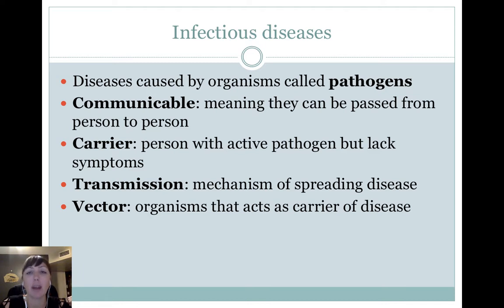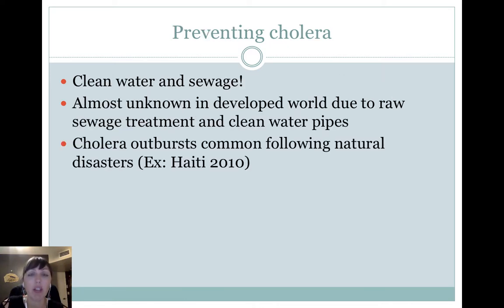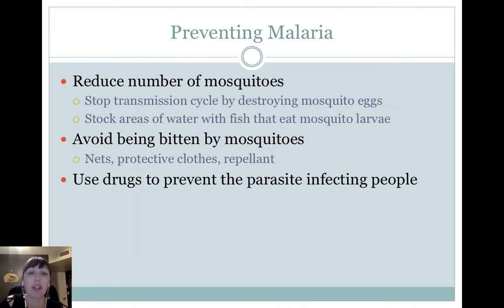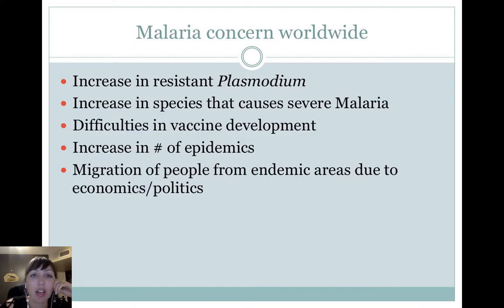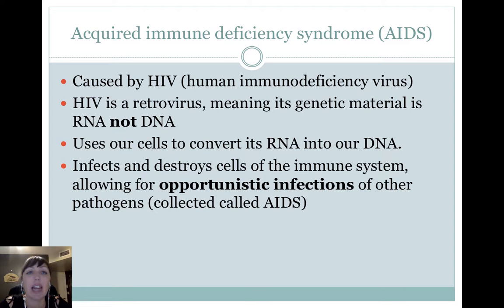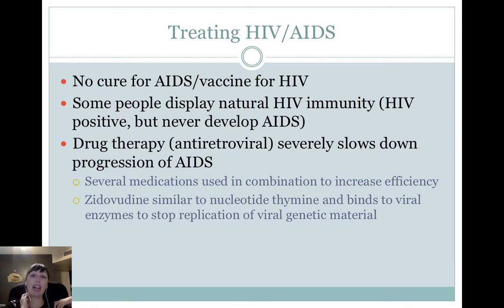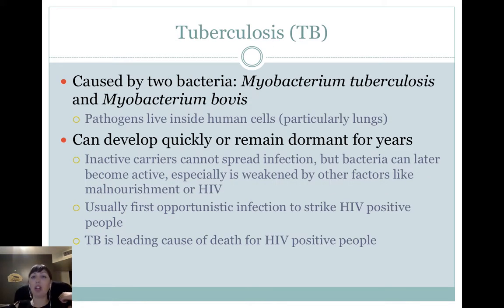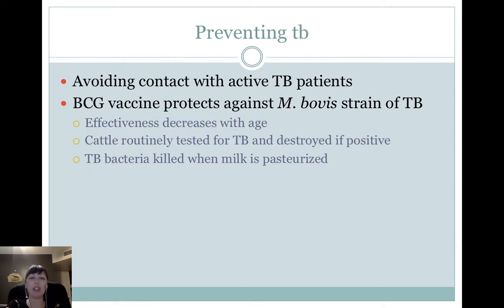Ch 10- diseases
Table of Contents:

00:00 - Chapter 10
00:03 - Infectious diseases
01:00 - Cholera
01:35 - Treating cholera
01:55 - Preventing cholera
02:12 - Strains of cholera
02:52 - Malaria
03:23 - Preventing Malaria
04:25 - Treating malaria
05:04 - Worldwide control of Malaria
05:28 - Malaria concern worldwide
06:05 - Malaria concern worldwide
07:14 - Acquired immune deficiency syndrome (AIDS)
07:45 - AIDS
08:17 - AIDS
08:37 - Treating HIV/AIDS
09:25 - Preventing HIV/AIDS
10:04 - Preventing HIV/AIDS
10:29 - Tuberculosis (TB)
11:12 - TB
11:31 - TB
11:47 - TB treatment
12:27 - Preventing tb
12:51 - antibiotics
13:07 - How antibiotics work
13:20 - antibiotics